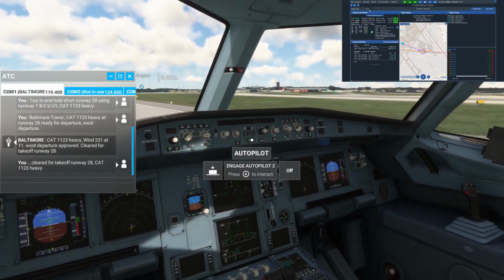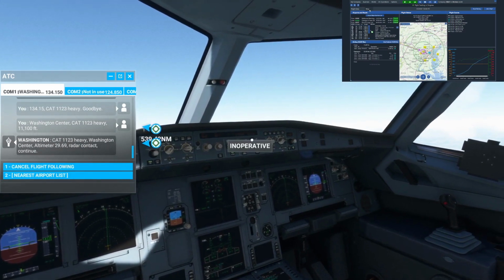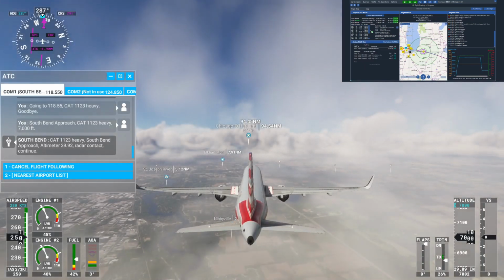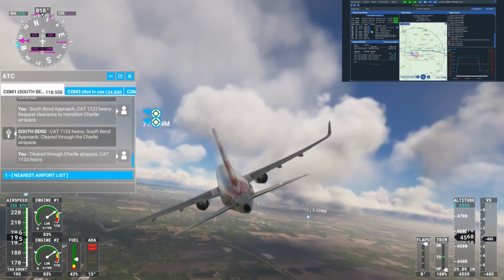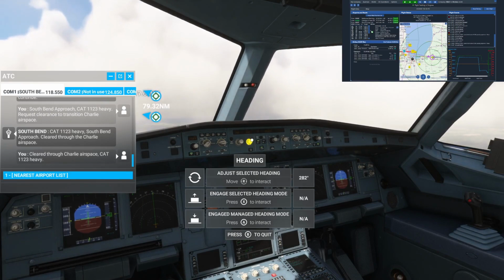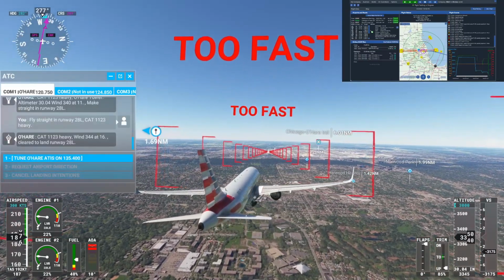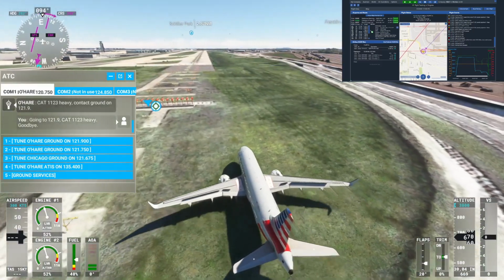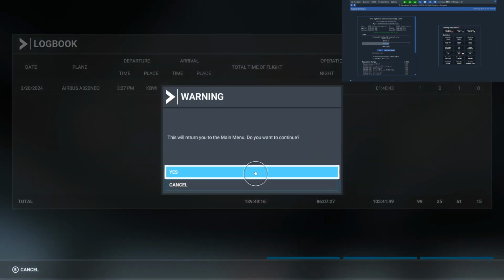MSFS + OnAir Career Ep27